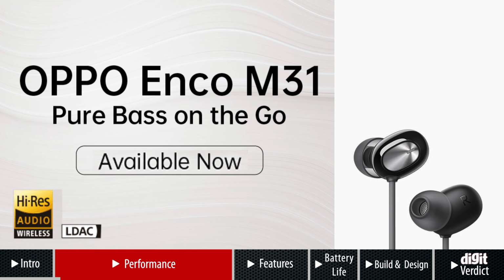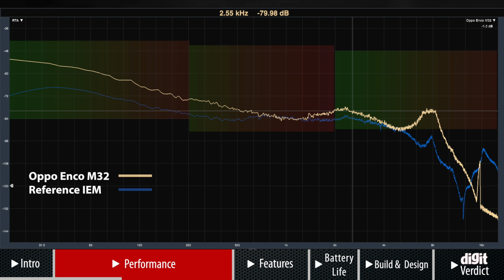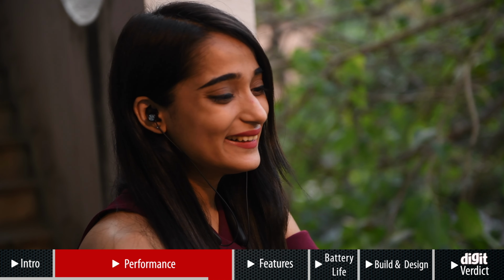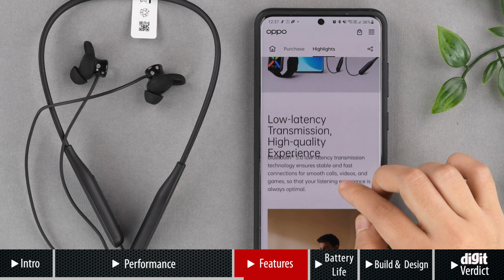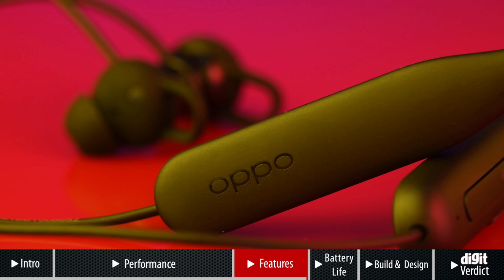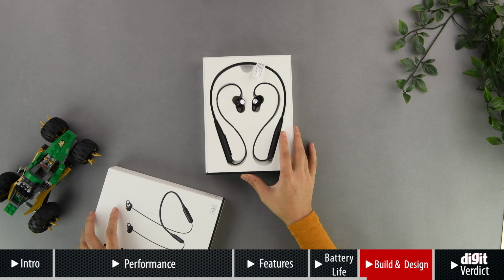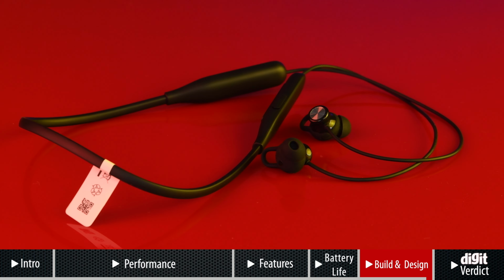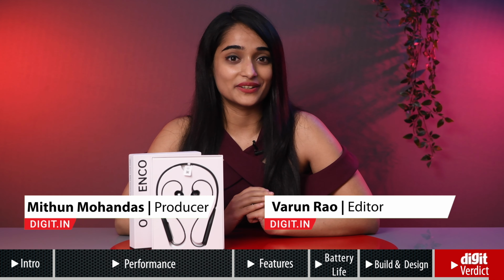Oppo Enco M32 Review: Is this neckband under 2K worth it?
The latest Oppo wireless neckband headset – the Oppo Enco M32 – is the successor to the highly acclaimed Oppo Enco M31 that launched in May 2020. This refresh brings upgrades such as longer battery life, larger driver, and IP55 dust and water resistance. It doesn’t come with perks such as Active Noise Cancellation owing to its price point. So, it competes with other options in the same price bracket including wireless neckband options from Boult Audio, DIZO, Realme, boAt, and a few others. With the Oppo Enco M32, the company has decided to drop a pivotal feature that was present in the Oppo Enco M31 – LDAC codec support. The earphones are also not Hi-Res certified, unlike its predecessor. In this video, we test the Oppo M32's sound quality, microphone, battery, and more.

Timestamps -
0:00 - Introduction
1:20 - Sound quality
4:15 - Wireless connectivity
4:48 - Microphone
5:24 - Features
7:09 - Battery life
8:17 - Build and comfort
9:58 - Verdict